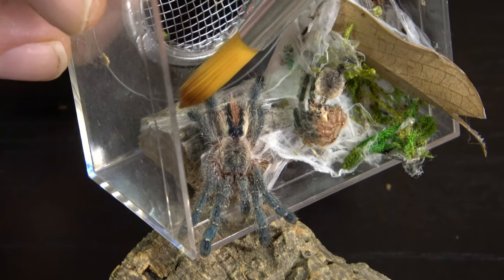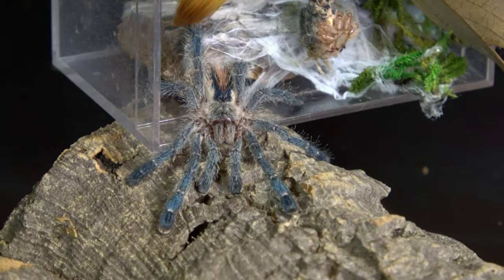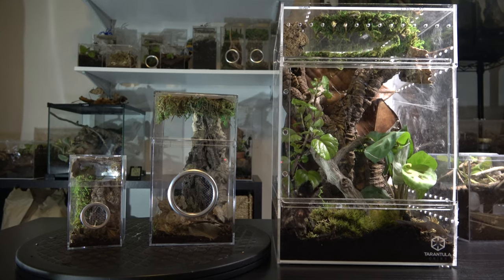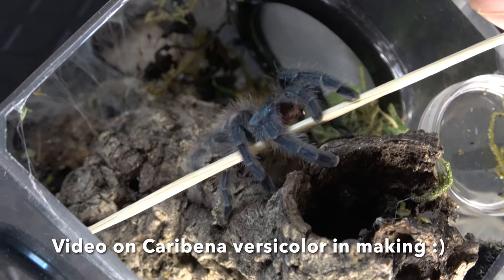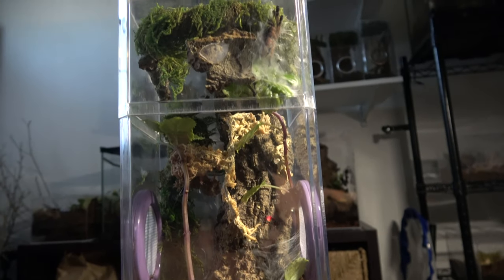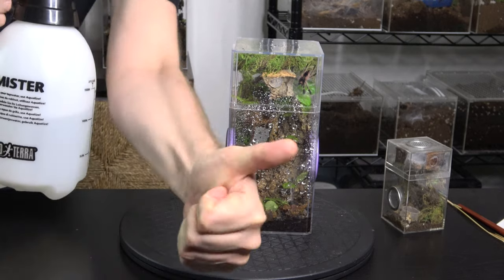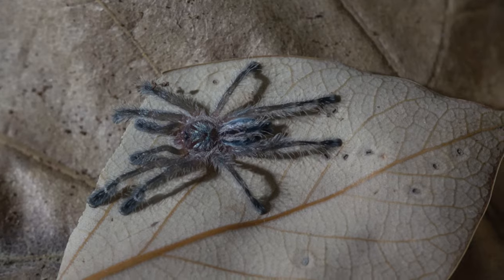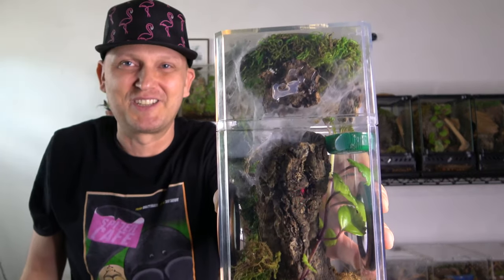Rehousing couple of RARE and STUNNING juvenile TARANTULAS.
Hey hey!
This video is all about Iridopelma hirsutum and Ybyrapora sooretama, two closely related tarantulas from Amazon. I tried for pictures and only got one of them, but even she bolted in the end 😄. Maybe next rehouse they will be more chill. I used few shots of Caribena versicolor to fill in some space in this video- very similar spider in care and behavior anyway. We will do one on them very soon, waiting for our Caribena to molt.